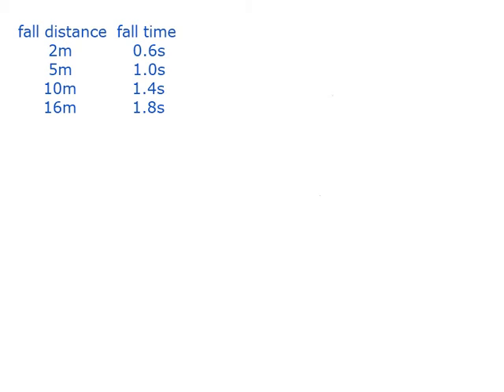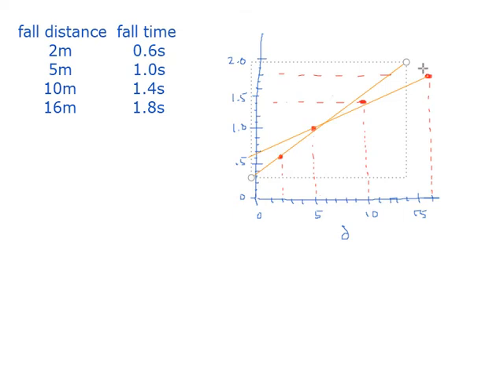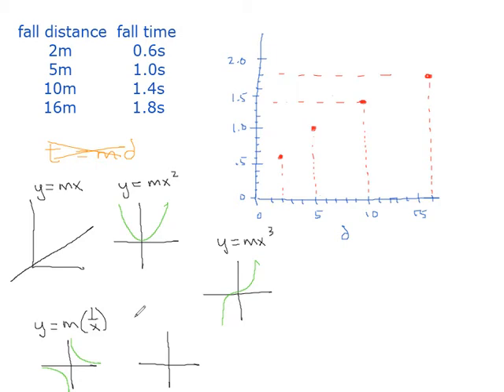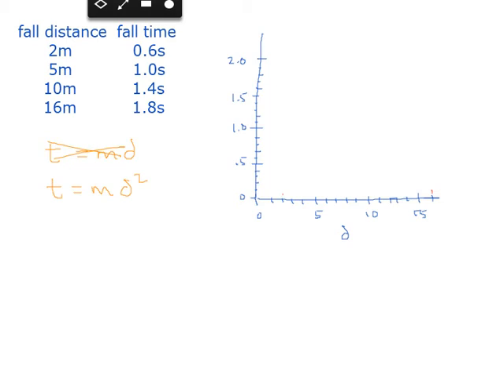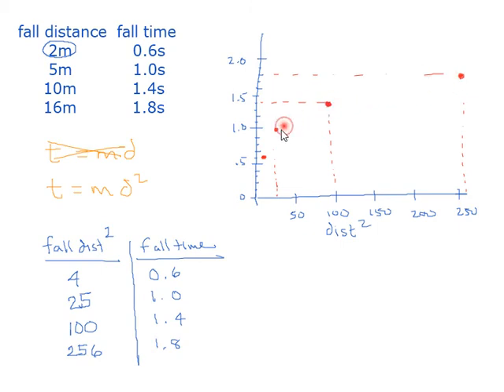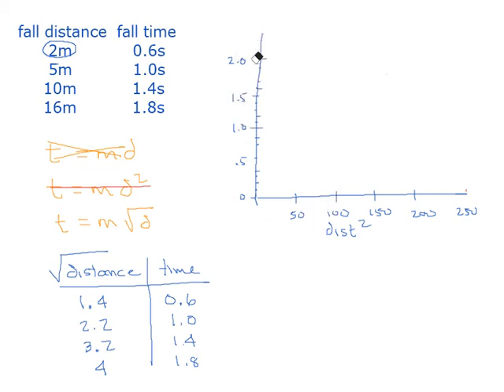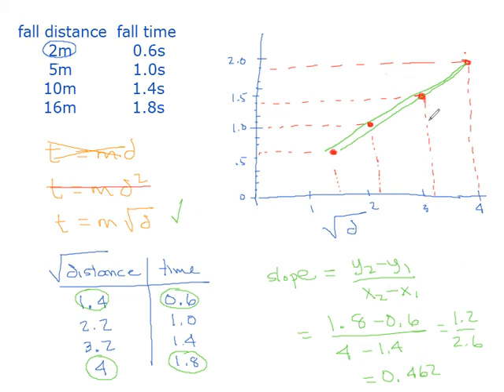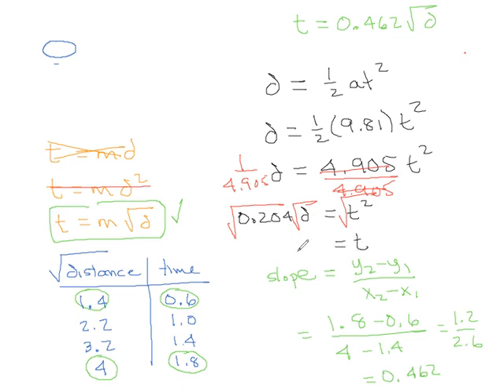Graphical Analysis 03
Fall time vs. distance for a dropped object is not a linear relationship...but we can turn it into one if we manipulate variables the right way.